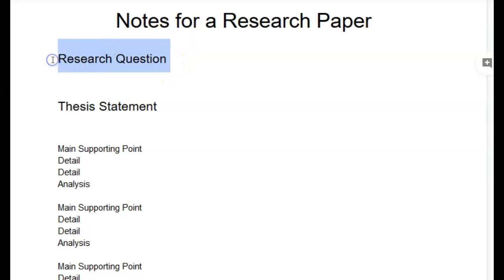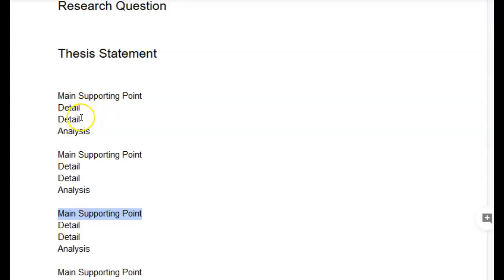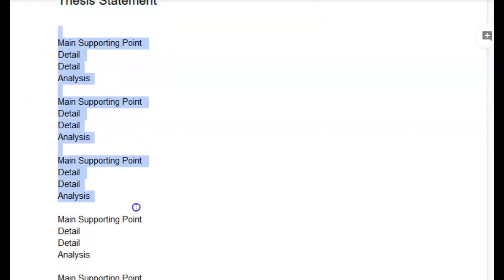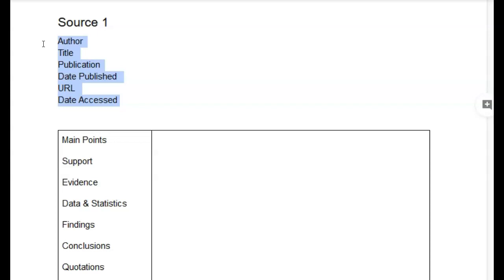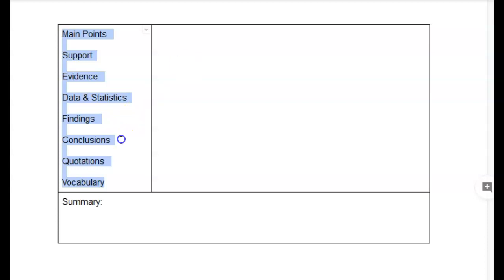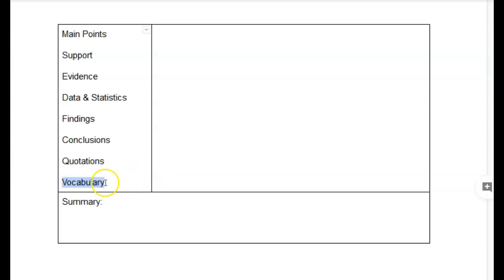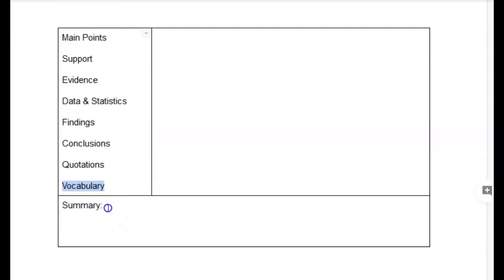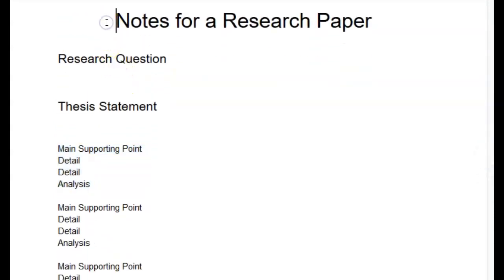How to Take Notes for a Research Paper